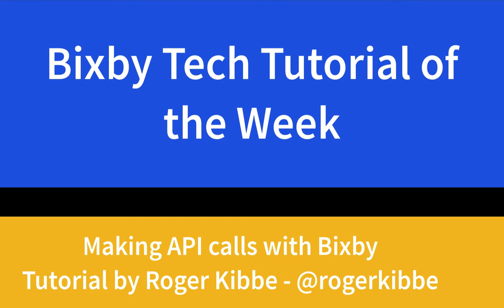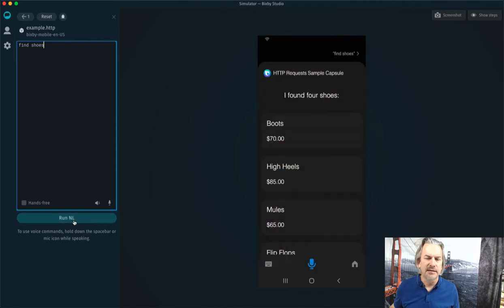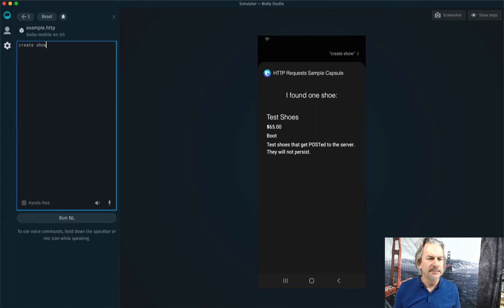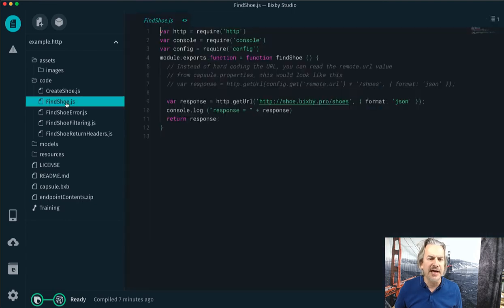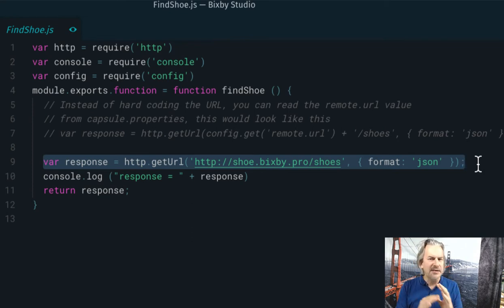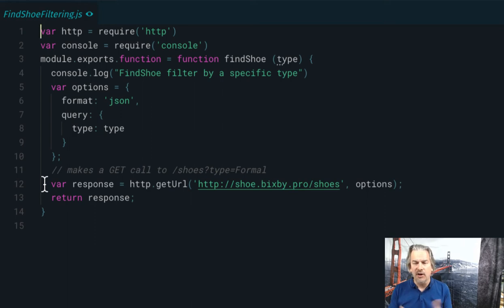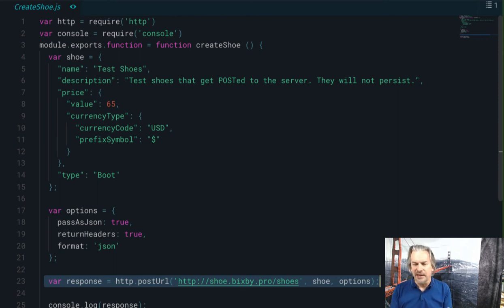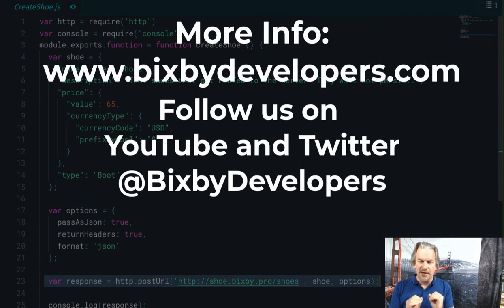API calls with Bixby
Call API's in your Bixby Capsule. No JS promises or call backs needed. Learn how in this week's